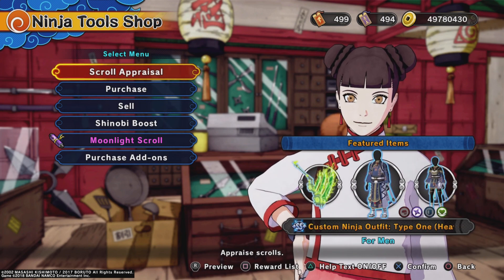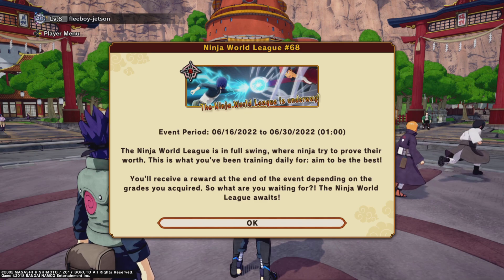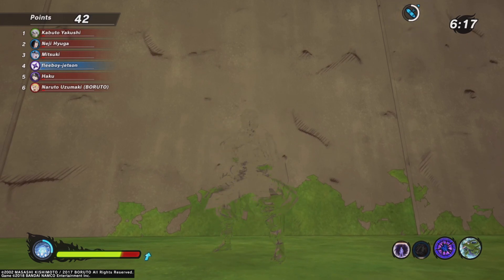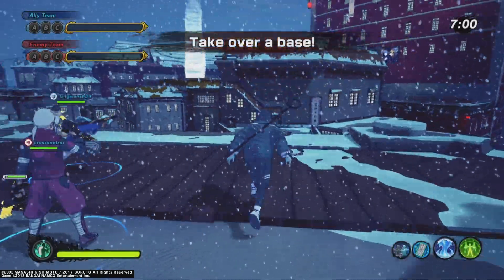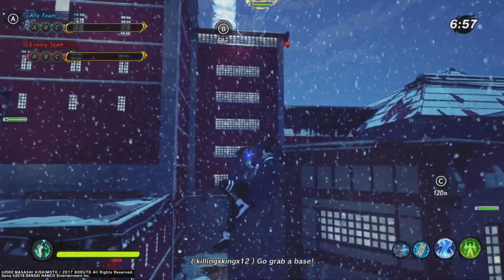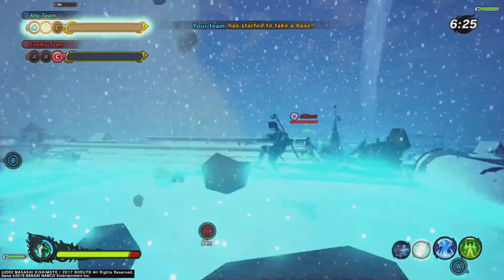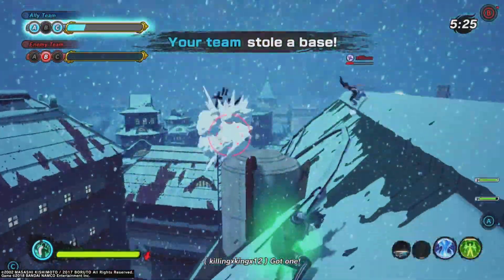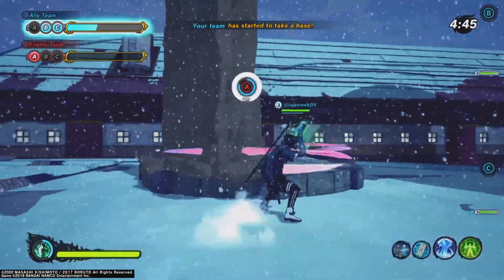NEW Shop Update Adds New Moonlight Medicine + New Information In Naruto To Boruto Shinobi Striker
In today's video, we talking about the newest update in Naruto To Boruto Shinobi Striker & The  Shop Change that's right Ten Ten has bought us some ninja tool weapons, outfits & much more so don't forget to like comment & subscribe to the channel for more Shinobi Striker content🙏🏽